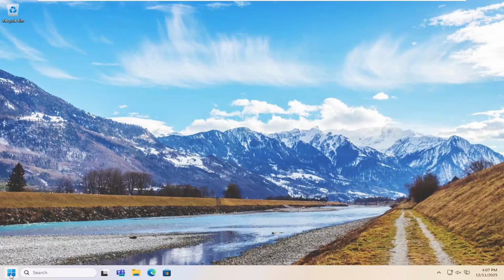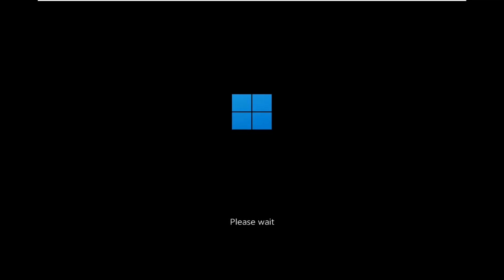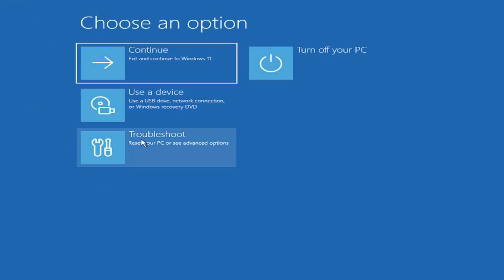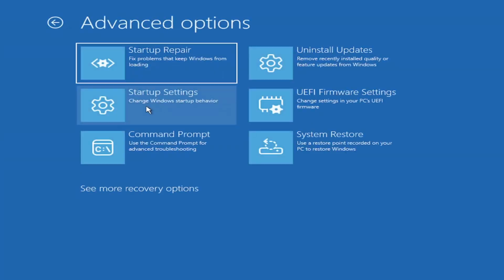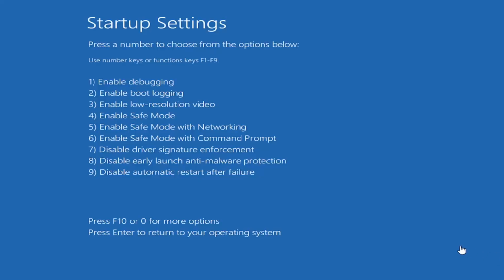How To Disable Driver Signature Enforcement on Toshiba Laptop [Guide]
This video tutorial offers a straightforward explanation of how to disable Driver Signature Enforcement on a Toshiba laptop, giving users a clearer understanding of why this Windows feature can affect driver installation. It outlines the purpose of the security protocol and discusses situations where adjusting it may be necessary for certain hardware or software. The tutorial focuses on building awareness of system behavior and what users should consider before making any modifications. Viewers gain useful context that supports informed and confident decision-making.

Issues addressed in this tutorial:
disable driver signature enforcement
toshiba laptop driver settings
windows driver installation issue
unsigned driver problem
driver signature enforcement guide
toshiba troubleshooting steps
windows advanced startup options
driver compatibility issue
system security settings windows
installing custom drivers windows

This tutorial emphasizes the importance of understanding how driver-related settings can influence overall device performance and stability. It explains the relevance of these configuration choices and how they relate to working with specialized or custom drivers. The content encourages users to approach system changes thoughtfully and be aware of the potential impacts on their laptop. By providing clear guidance and context, the tutorial helps users navigate this topic with confidence.